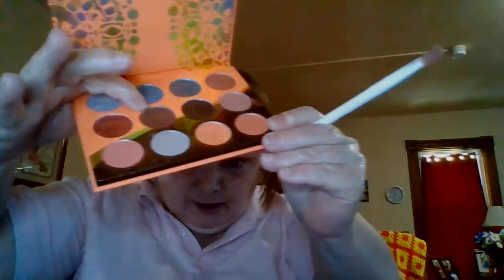2 Looks From Juvia's Place Nubian 3 Coral palette